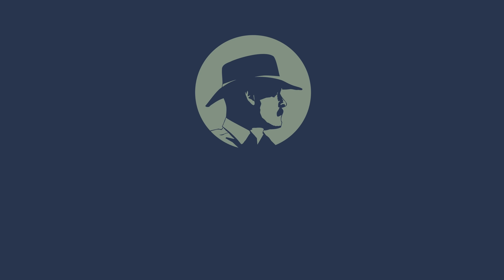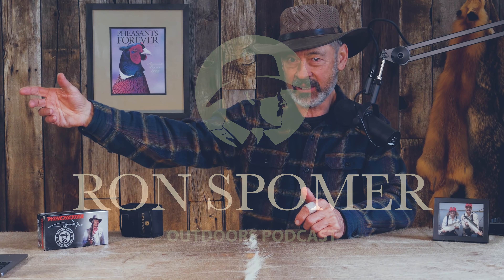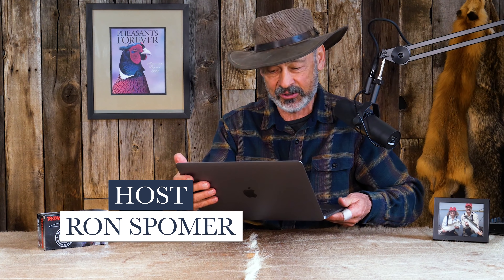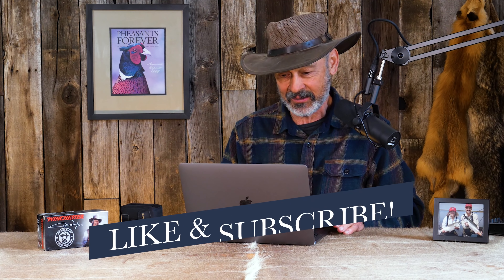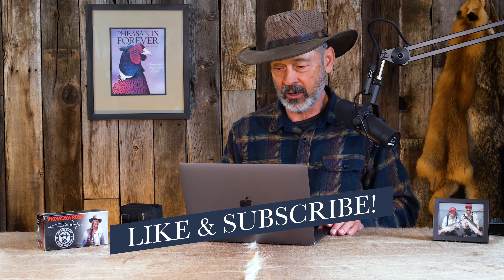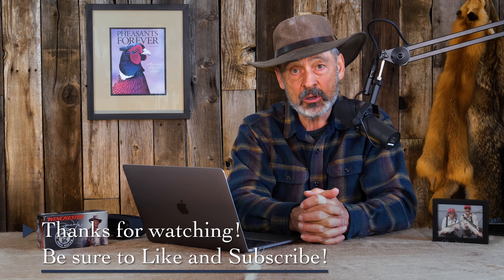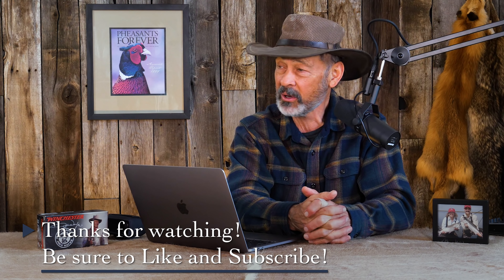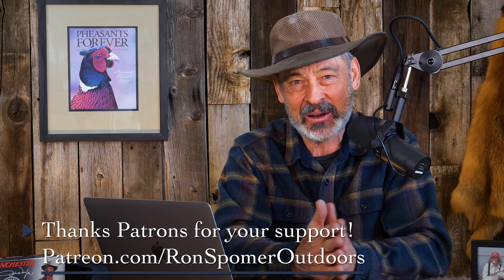Flat or Pointy Bullets? - Season 2: Episode 30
Welcome to the Ron Spomer Outdoors Podcast! In this episode, I answer your questions about deer cartridges, wolves, and flat bullets.

Chapters
00:00 Intro
00:37 Best deer bullets for the 243 Win.
05:27 Are wolves good or bad for hunting
13:02 Flat meplat rifle bullets